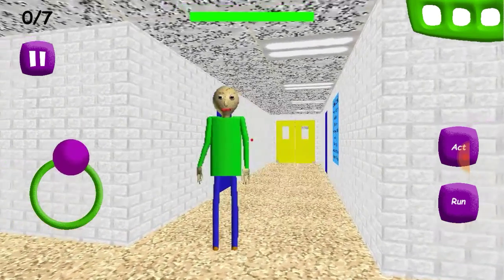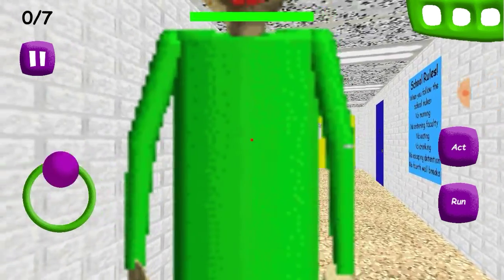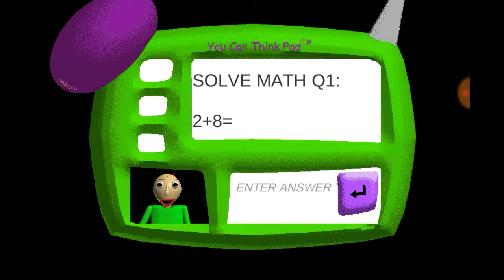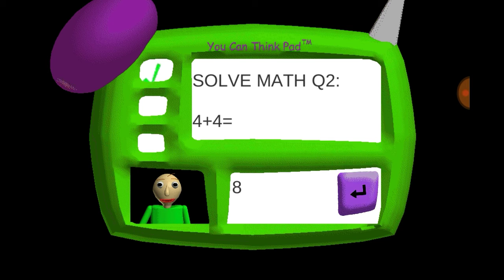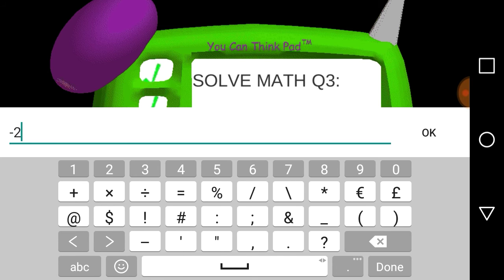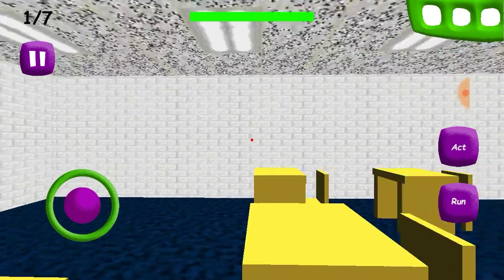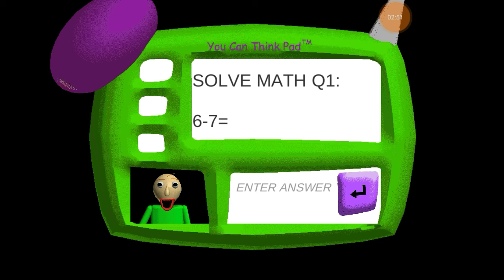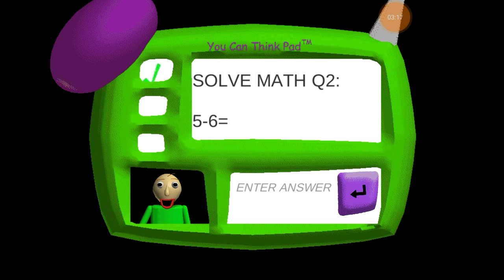Baldi's basics in education and learning i almoast scape baldi